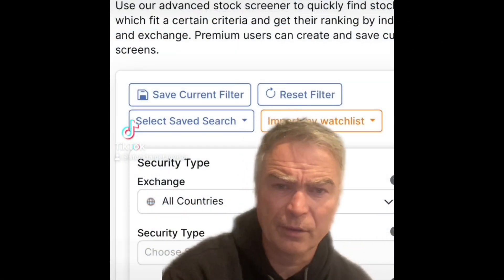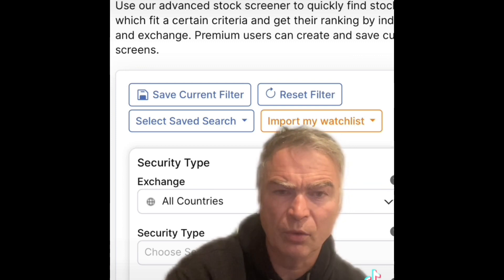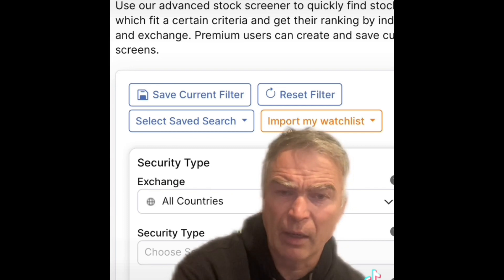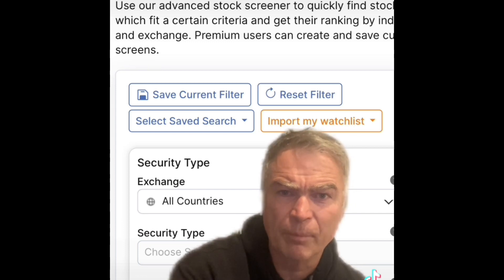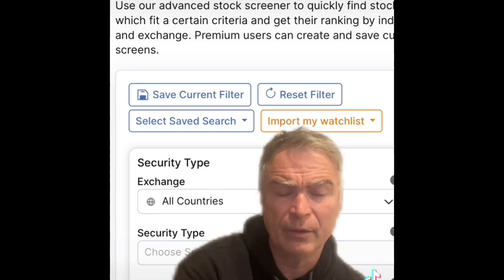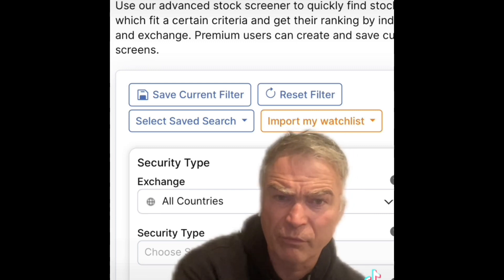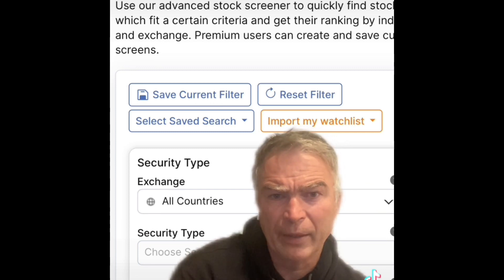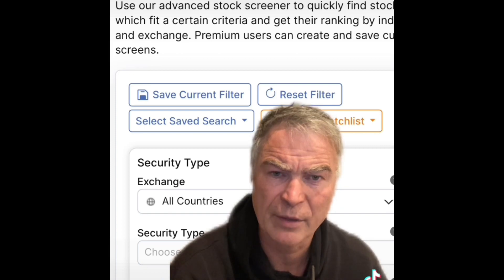3 Steps for Beginners to Start Investing!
Don, CEO of STA Research (Financial Analyst & Veteran Trader) gives 3 steps to "How to Start to Investing" in the stock market for long-term capital gains, and quarterly cash flow.